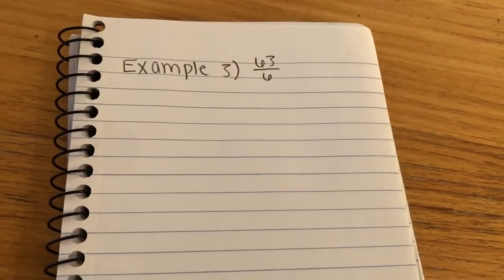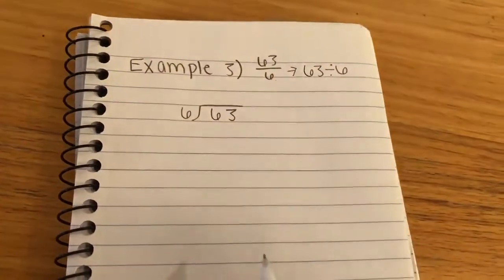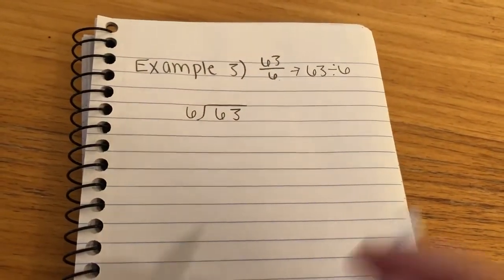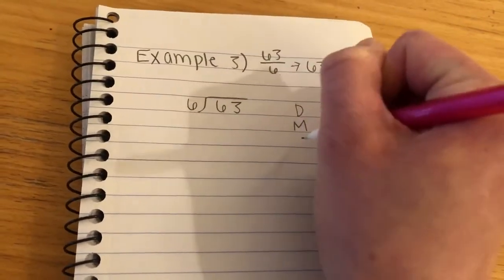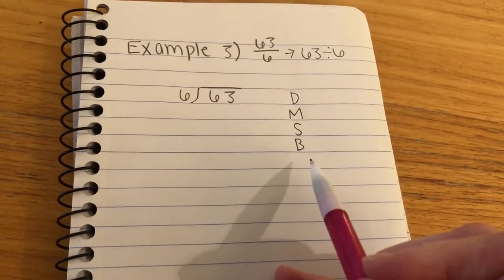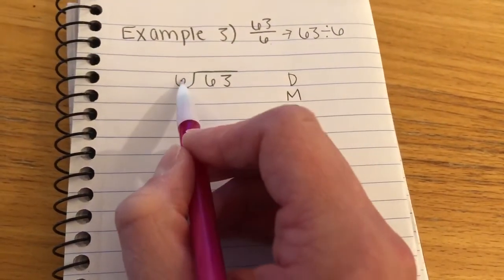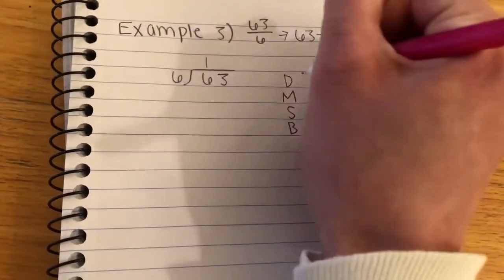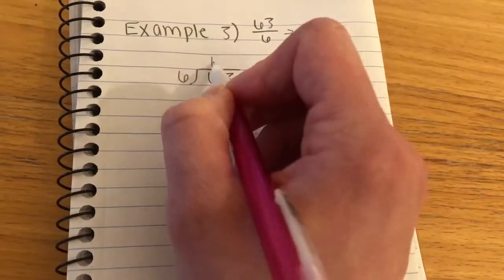Dividing Decimals - Example 3) 63/6